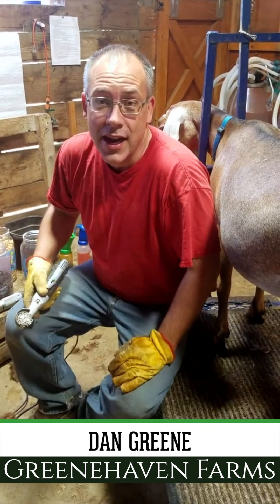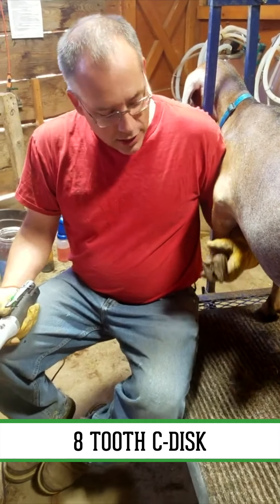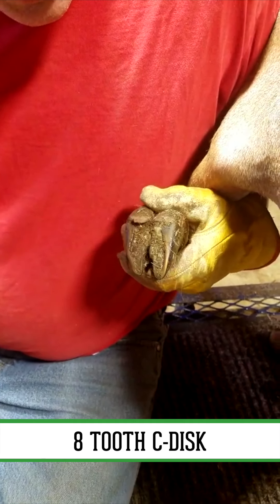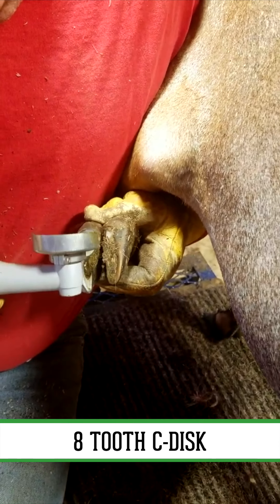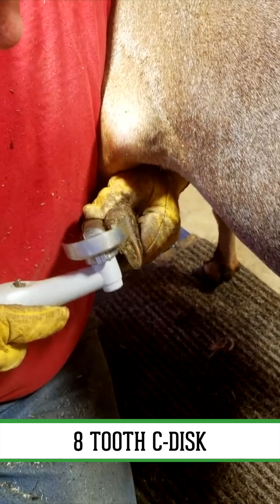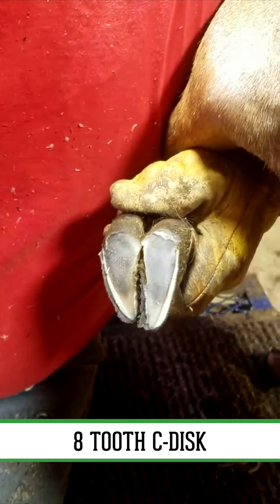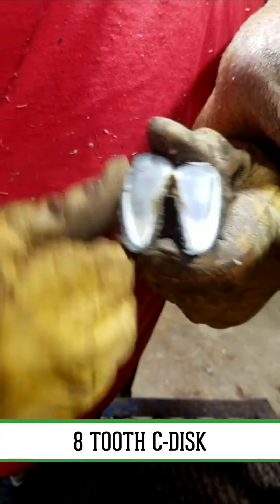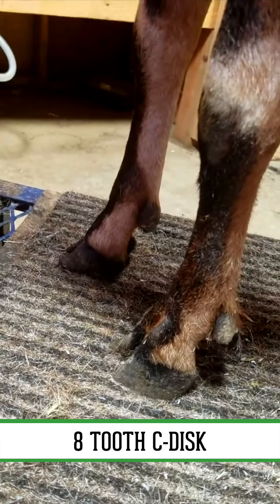Greene Haven Farms - Demonstration on Goat